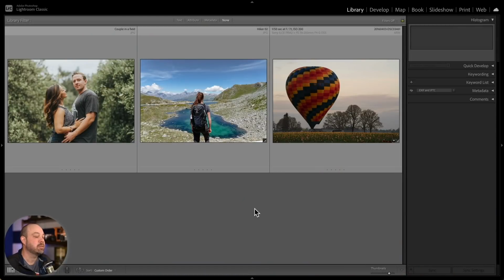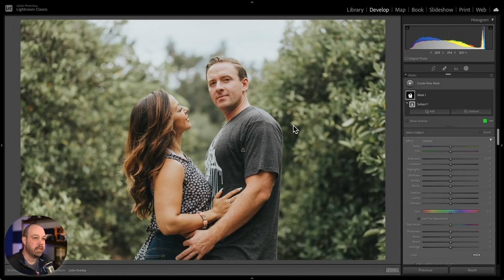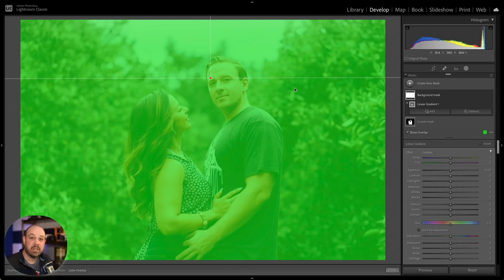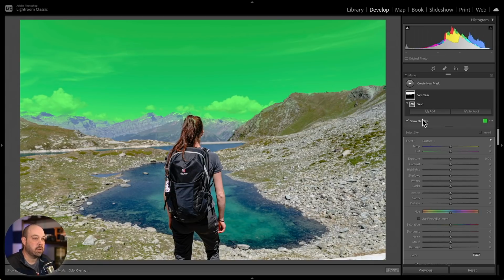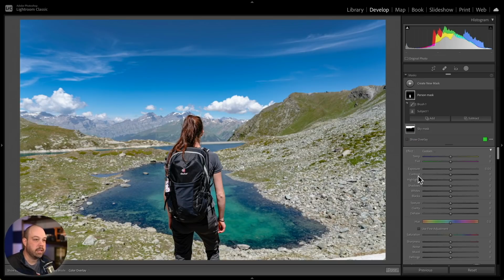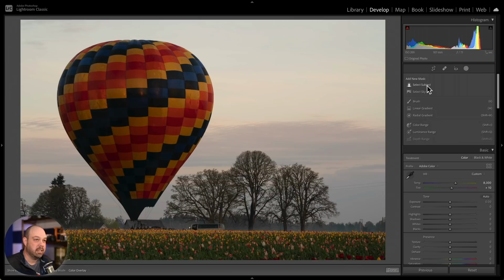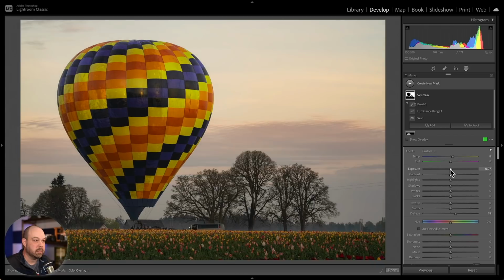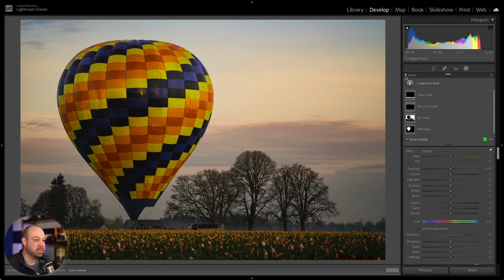NEW Adobe Lightroom MASKING TOOLS! Simply AMAZING 🤯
Adobe just announced a bunch of updates to their apps at their annual Adobe Max conference and the one that I'm most excited about is the new Masking panel in Lightroom. I've been playing around with these new tools for a while and will share some of the creative and powerful ways to use them with your photo editing workflows.

Table of Contents:
00:00 - Introduction
00:52 - Exploring the new Masking panel
01:58 - Image 01: Selective editing using Select Subject
09:01 - Image 02: Selective editing using Select Sky and Select Subject
15:42 - Image 03: Selective editing using a variety of masks
22:10 - Continue your video watching journey